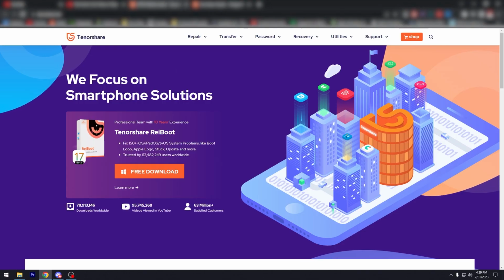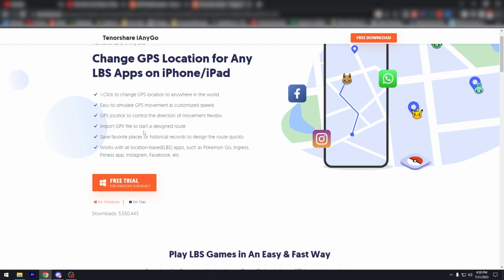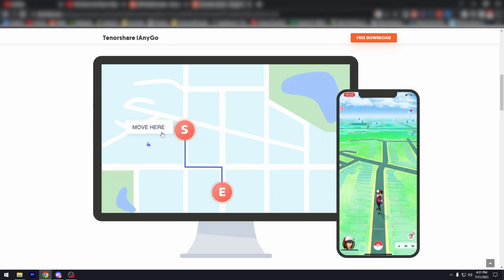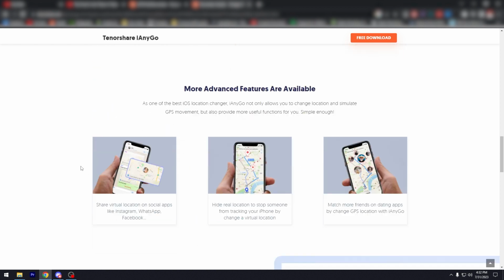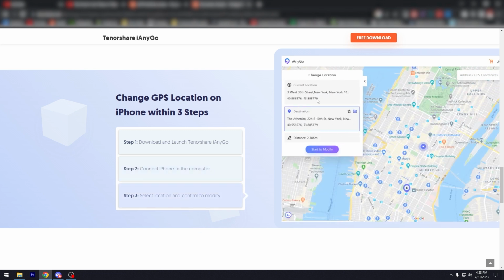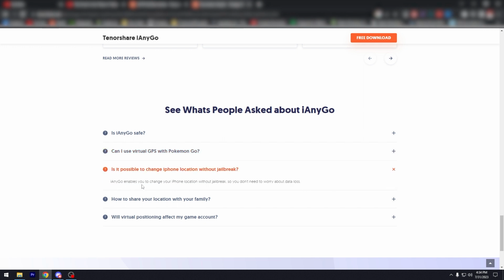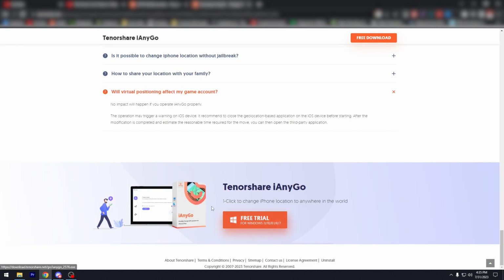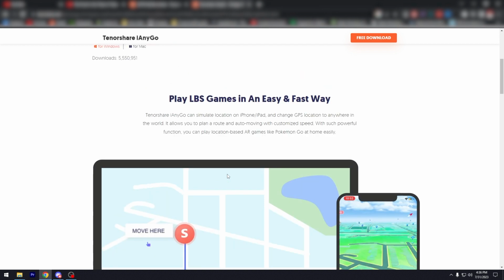How To Use iAnyGo iOS Location Changer [Full Guide]